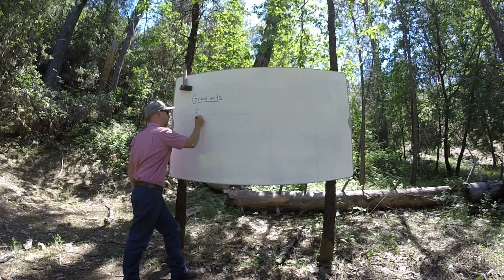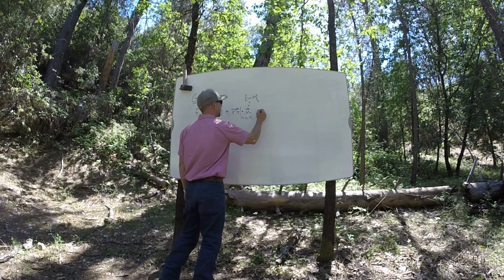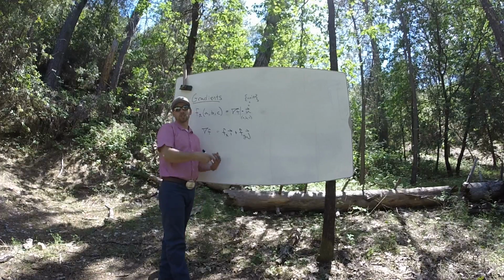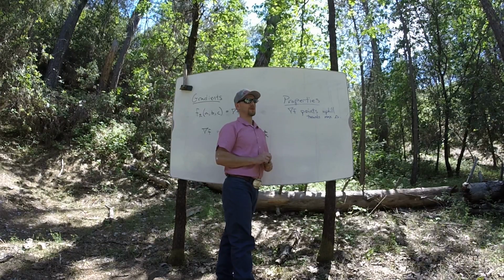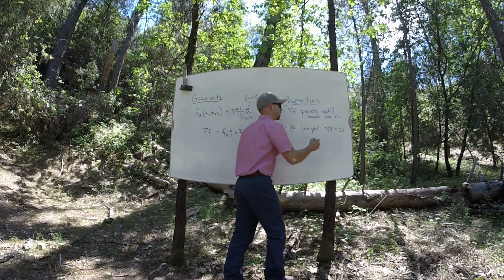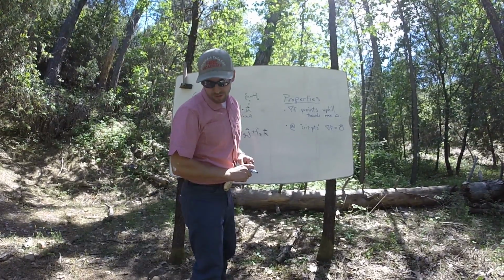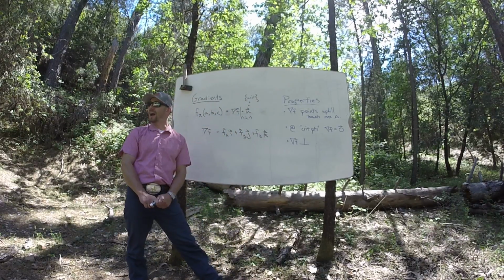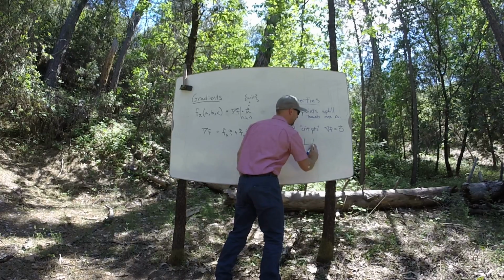Gradients and Directional Derivatives - Notational Improvements and More Variables